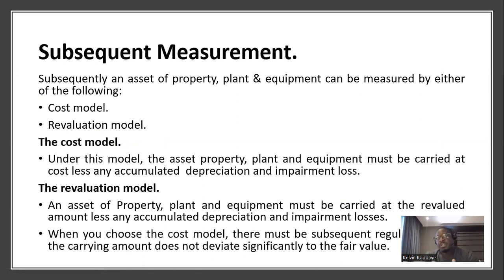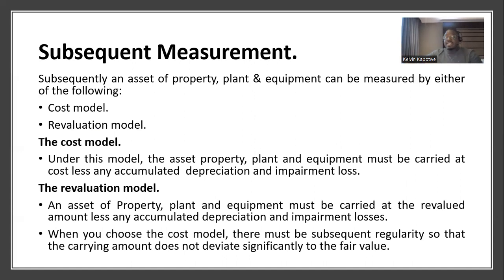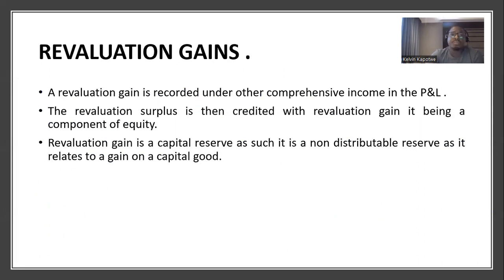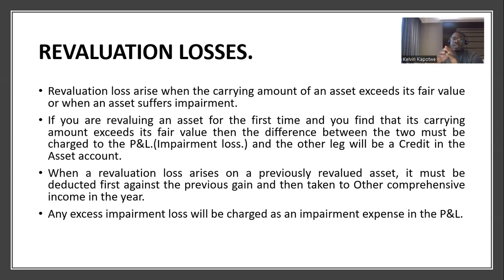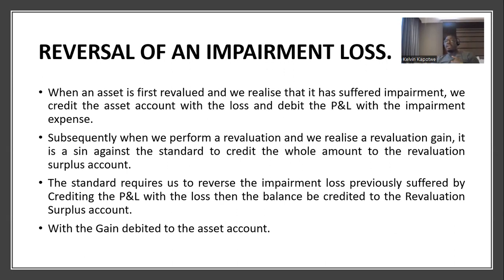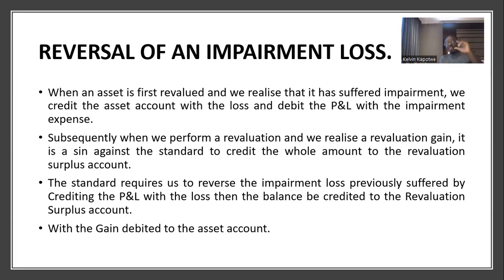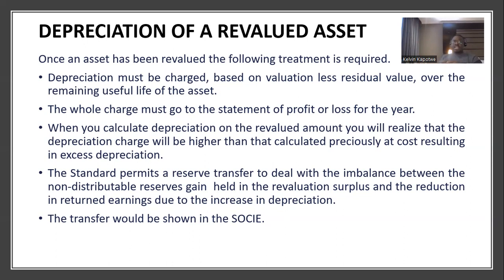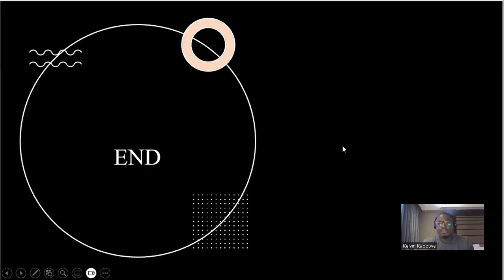IAS 16 PROPERTY PLANT & EQUIPMENT PART 2